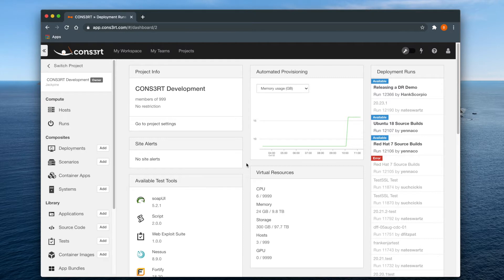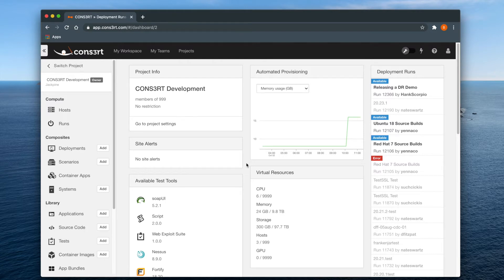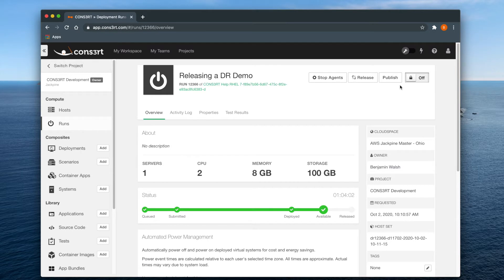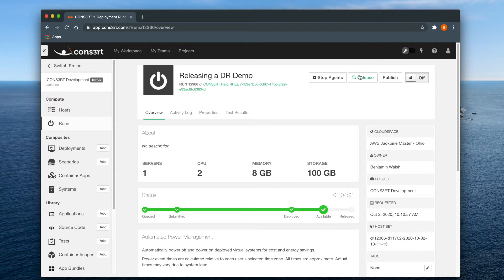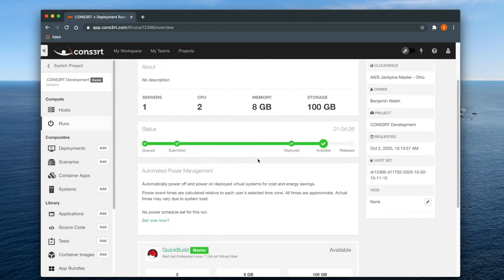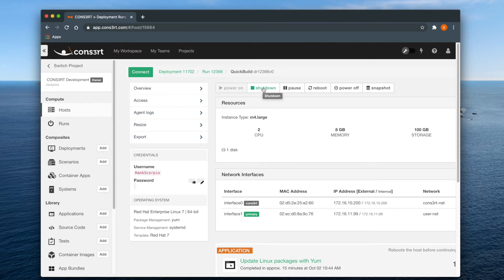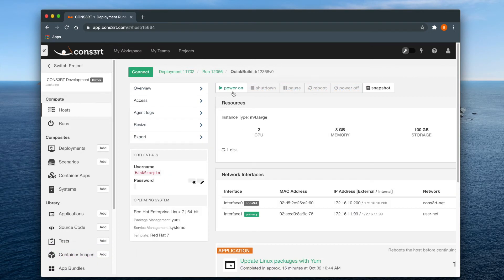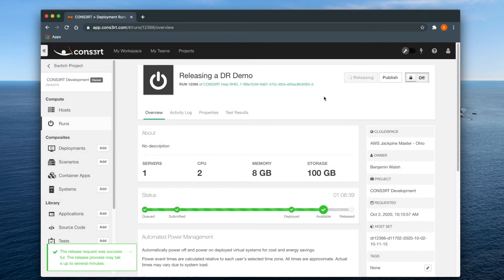Arcus Help – Releasing a Deployment Run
Hello! Welcome to the Arcus Help Channel. In today’s video, we’ll be taking a look at how to release a Deployment Run. These links will take you to the Help Site and to more of these tutorial videos.

In keeping with Jackpine’s agile development and iterative releases, some of what you will see may differ from this video. A number of these changes are cosmetic, so the basic processes will remain the same.

In the meantime, please continue to follow along, and thank you for using Arcus.

P.S. For customers with stricter Internet and Security policies some icons may not appear in your browser. Please still click on the area of the web page and the operation will function as normal.